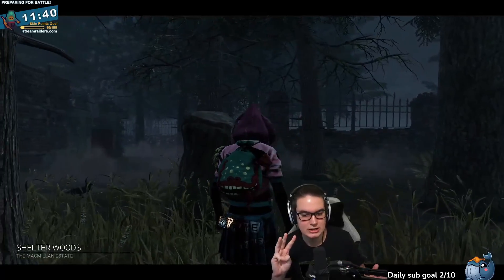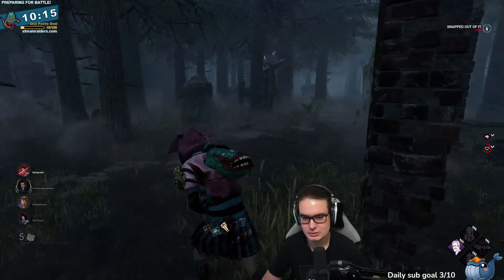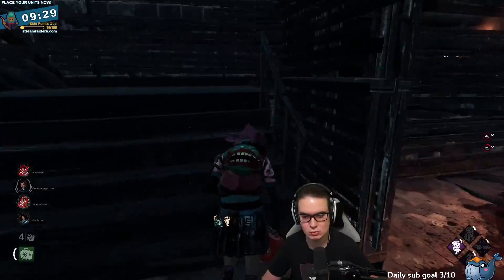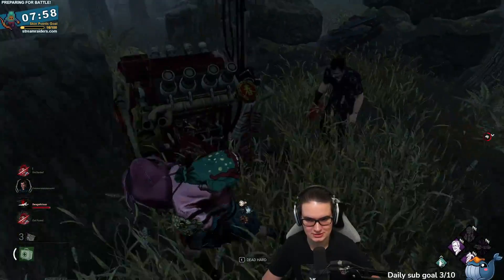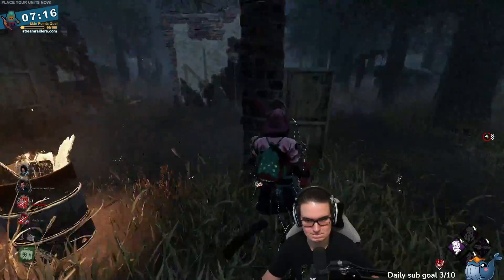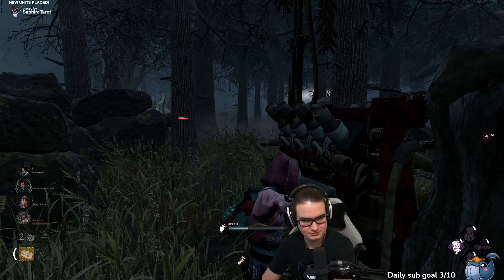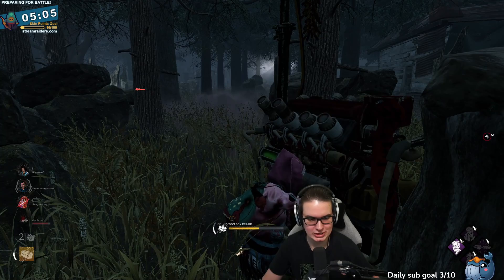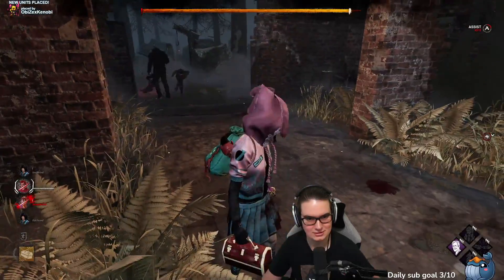He thought about dc'ing? - Dead by daylight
Doctor chased me hard as always and then had a point where he was smashing his controller. Remember to follow the socials below and come into the stream and say hi!